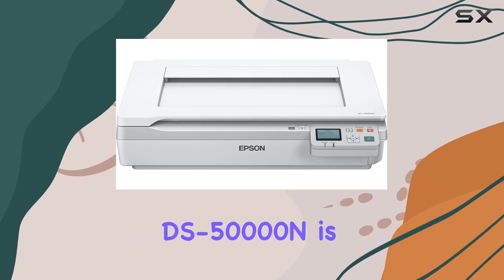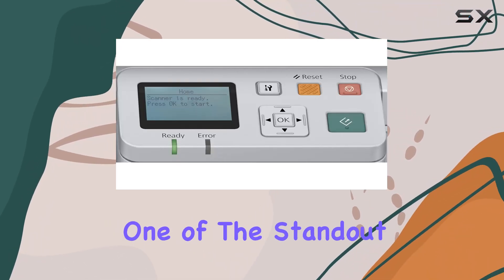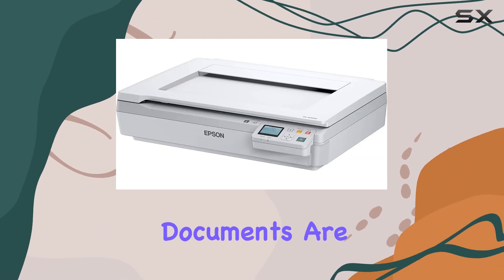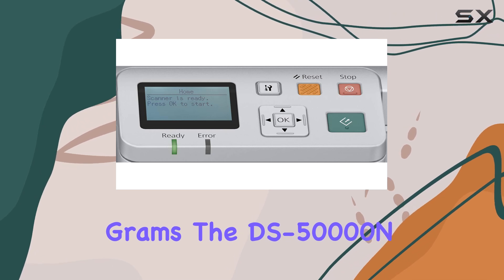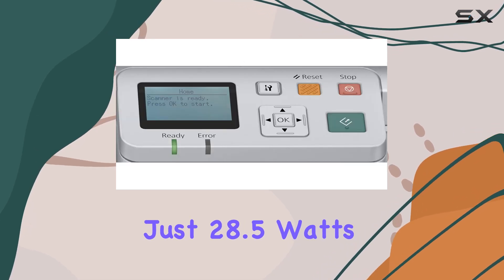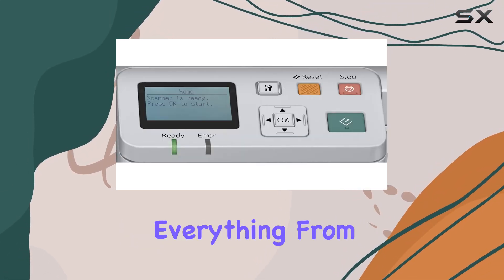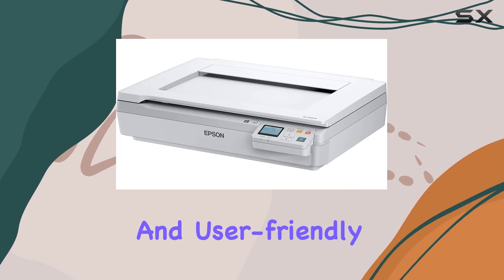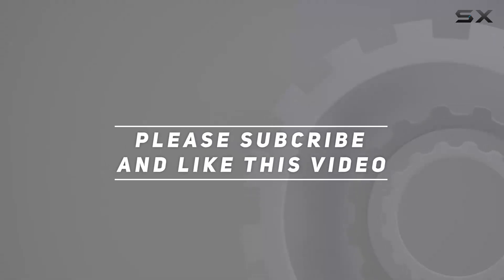Epson WorkForce DS-50000N - The Ultimate A3 Flatbed Scanner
0:00 Intro
0:06 Review

Things that we mentioned in this video:
Epson WorkForce DS-50000N - : B008R7112E